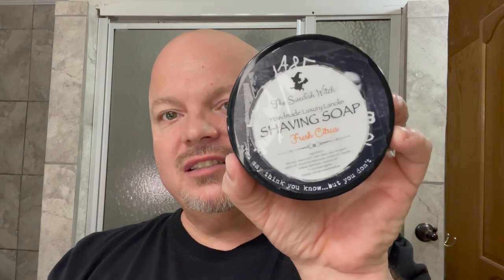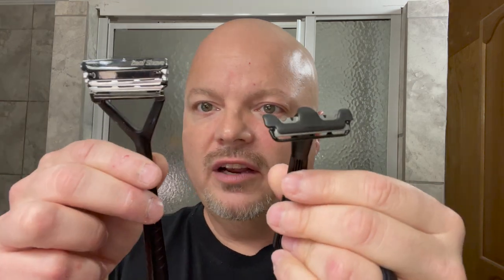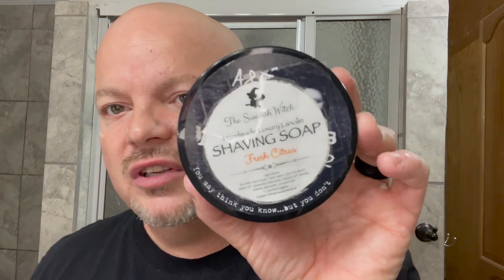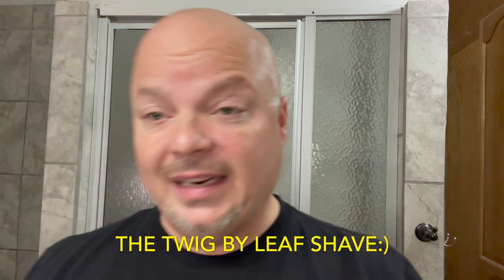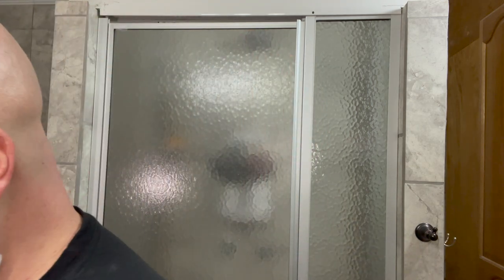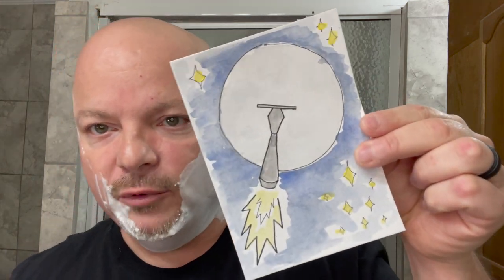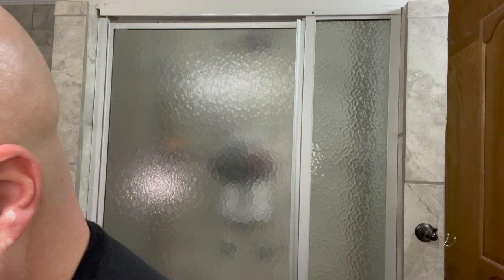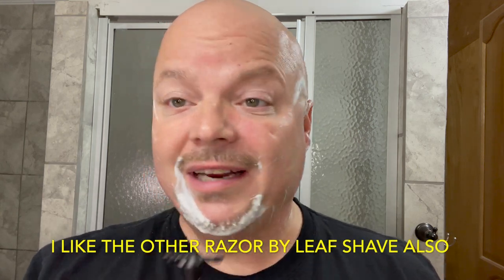Twig Razor by Leaf Shave - Initial Impressions